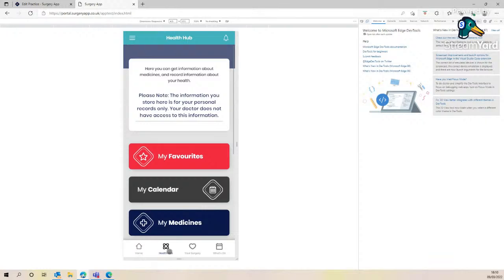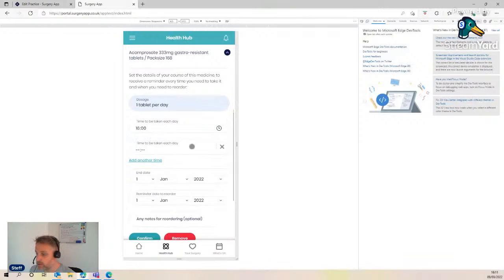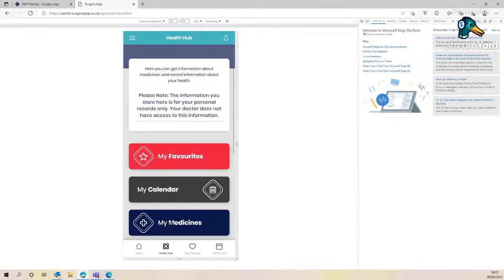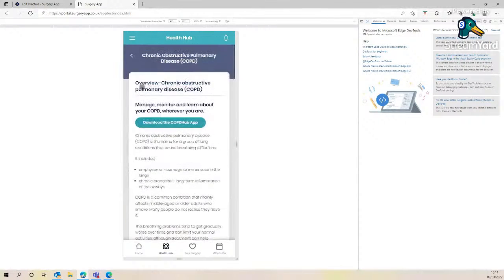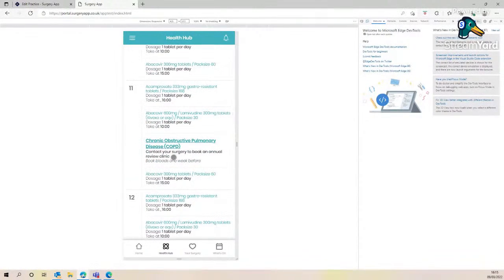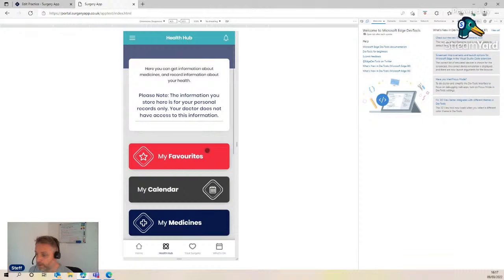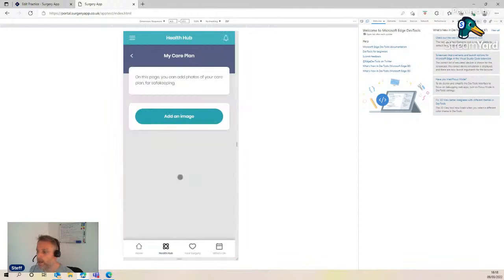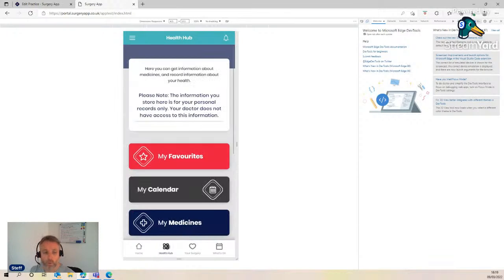Overview of Surgery App - Health Hub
In this video we show you an overview of Surgery App - Health Hub